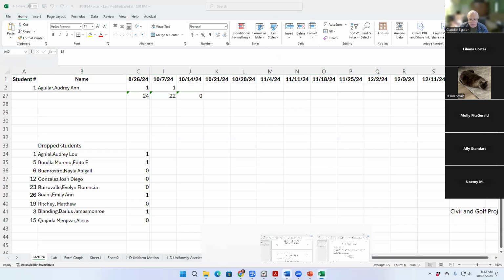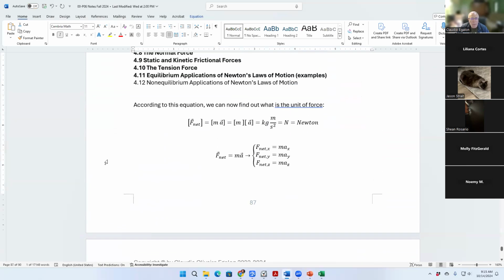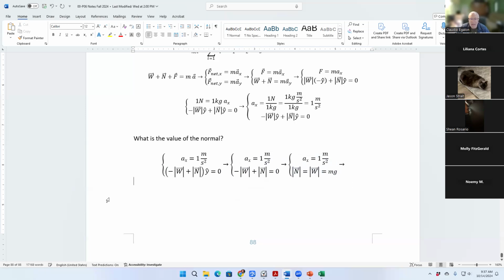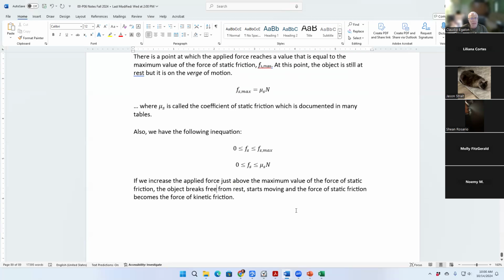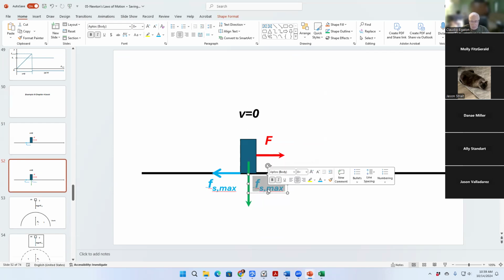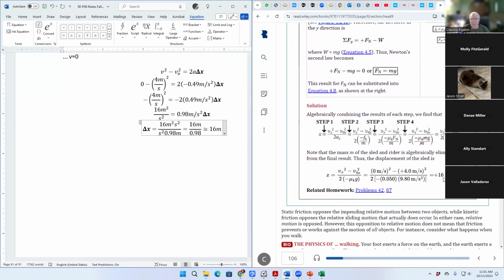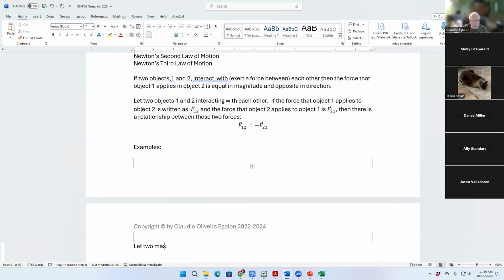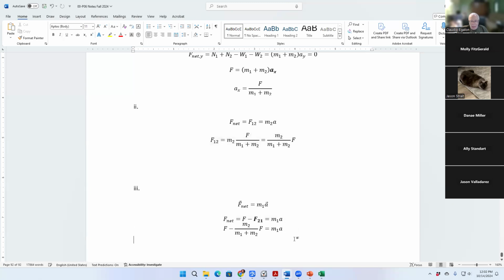P06 2024 10 14 Laws of Motion3